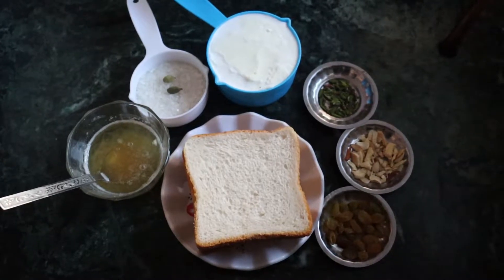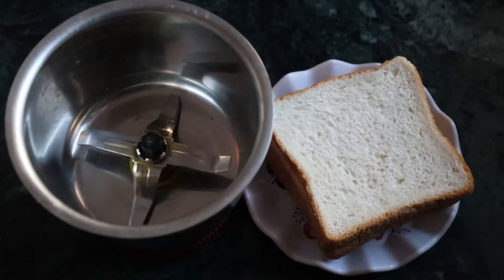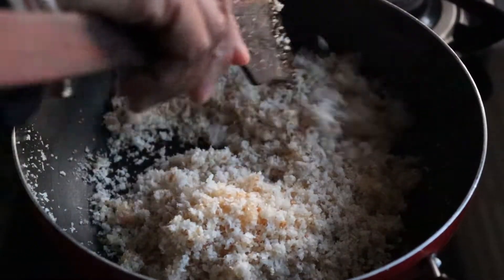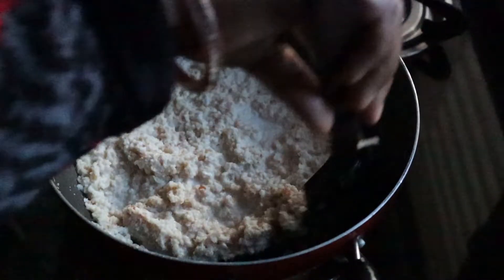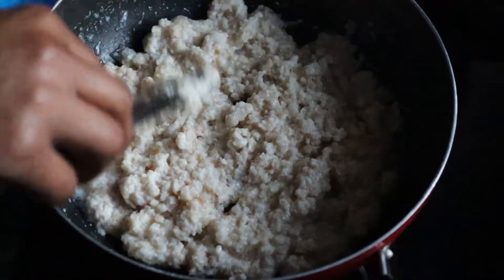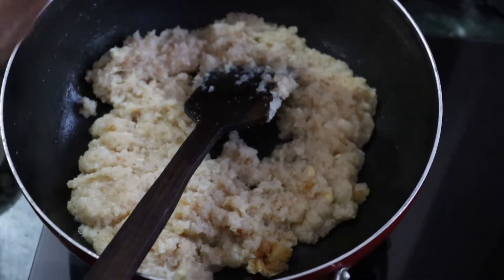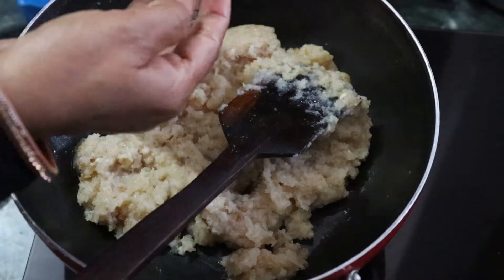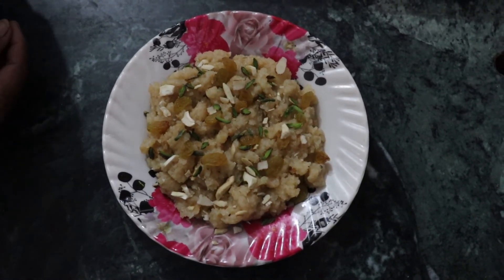ब्रेड का हलवा - SLICE BREAD PUDDING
INGREDIANTS_
1. BREAD ( ब्रेड ) - 4 pieces
2. MILK ( दूध ) - 250 ml
3. SUGAR ( चीनी ) - 80 g
4. GREEN CARDAMOM ( हरी इलायची ) - 2 pieces
5. PISTACHIO ( पिस्ता )
6. CASHEW ( काजू )
7. RAISINS ( किशमिश )
8. ALMOND ( बादाम )

S.D Card For Camera
Ring Light
S.D Card Reader ( Type C )